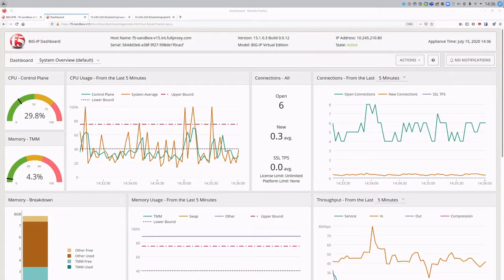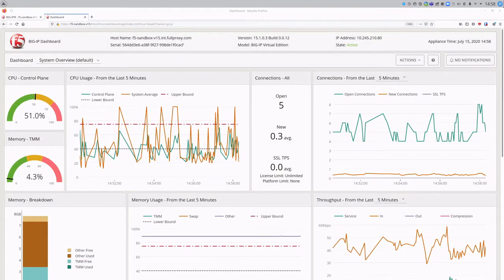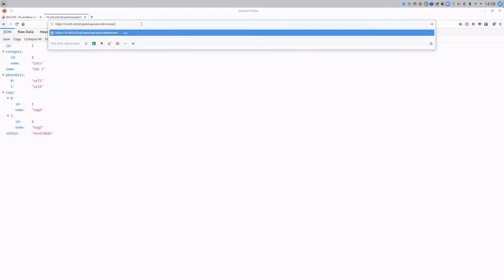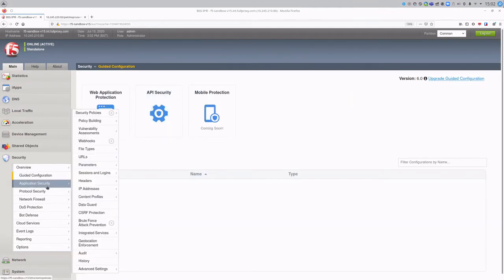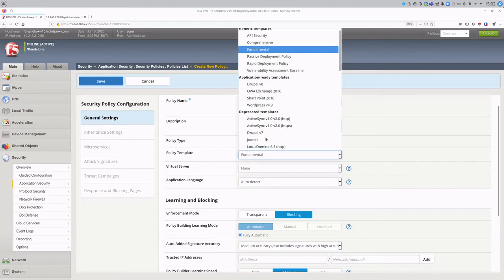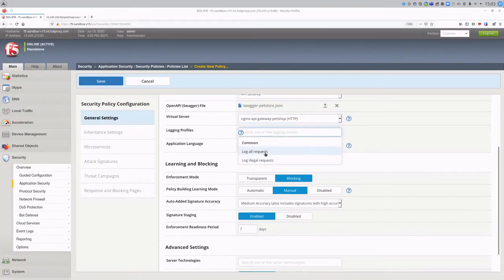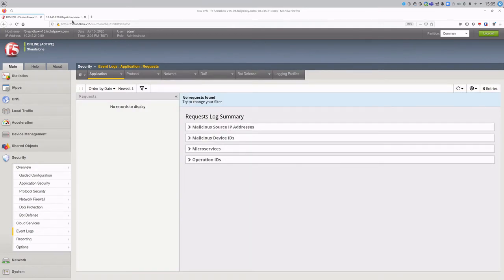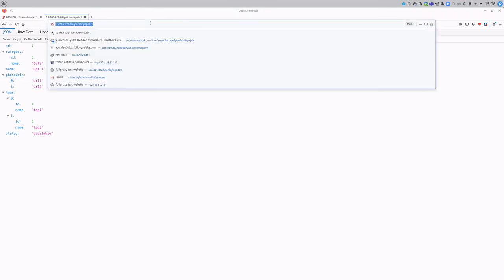API protection with F5 ASM (Part 3)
FullProxy's Donald Ross talks through securing an Nginx API gateway with F5s ASM